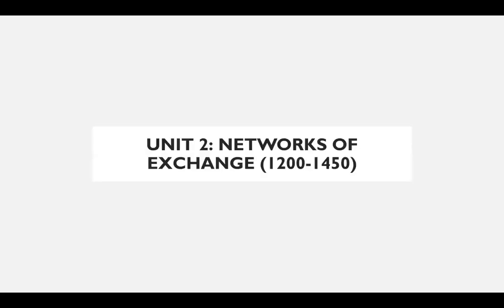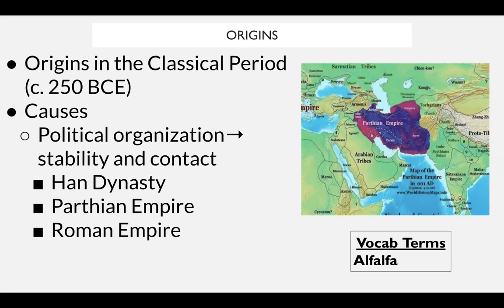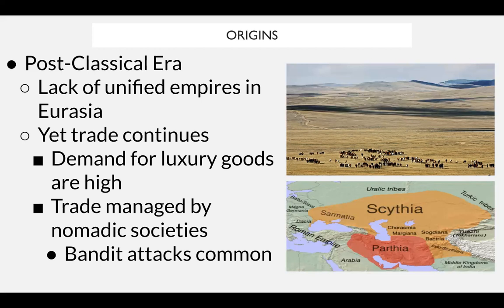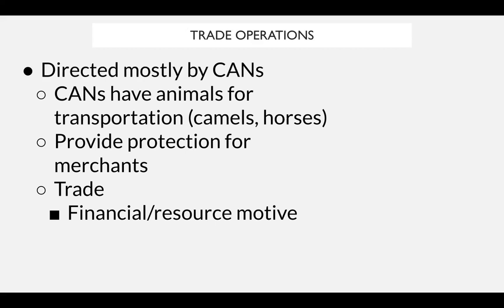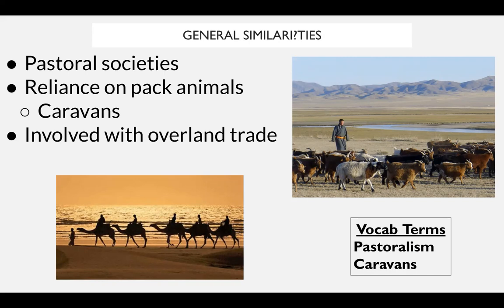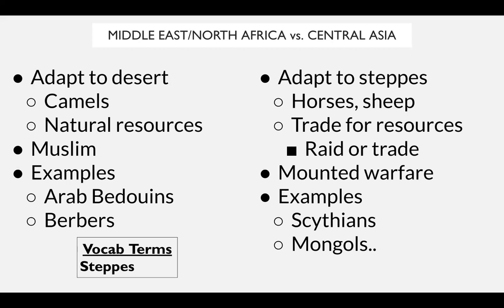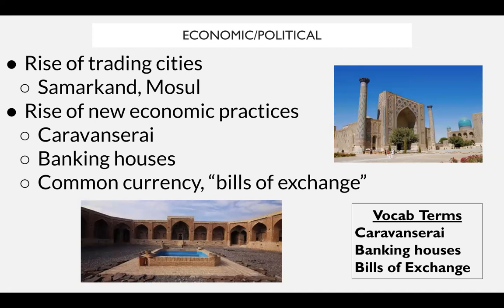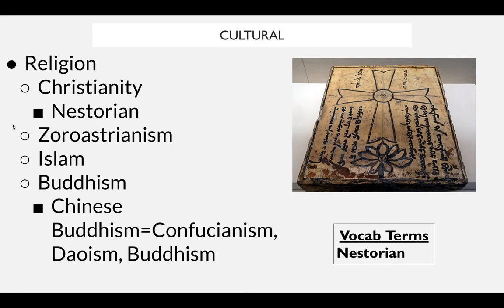Unit 2, Chapter 1: The Silk Road(s) (Topic 2.1)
In this video, we look at the Silk Road in more detail, looking especially at what is causing the trade, both in the Classical (c. 250 BCE to 500 CE) and Post-Classical (500-1200) periods. Additionally, we look at the involvement of nomadic societies. Finally, we conclude by looking at the impact of the Silk Road, in terms of economic, technological, and religious effects.